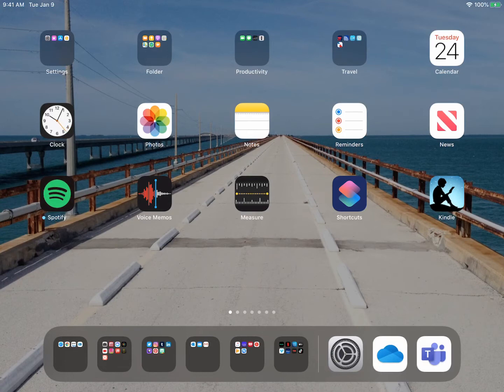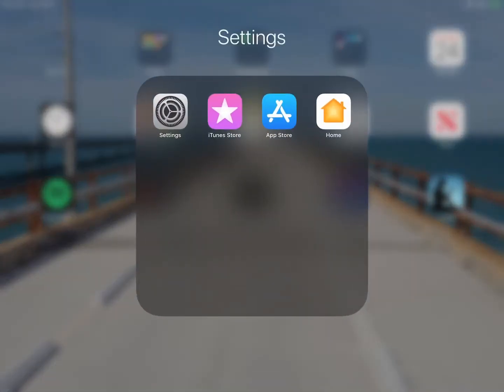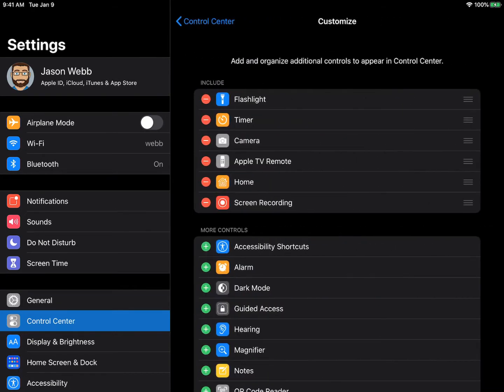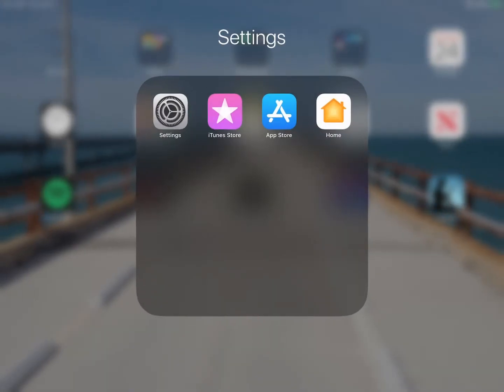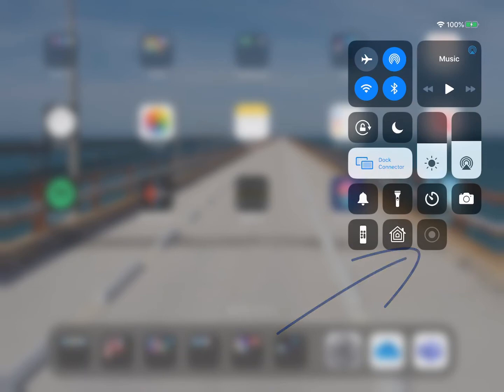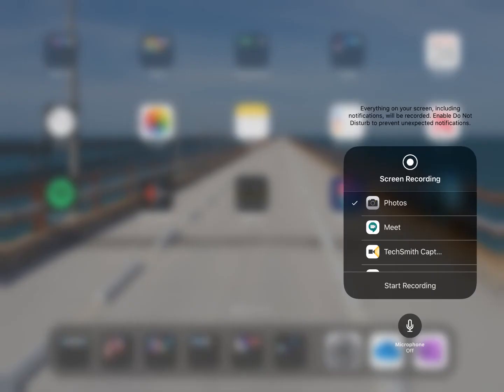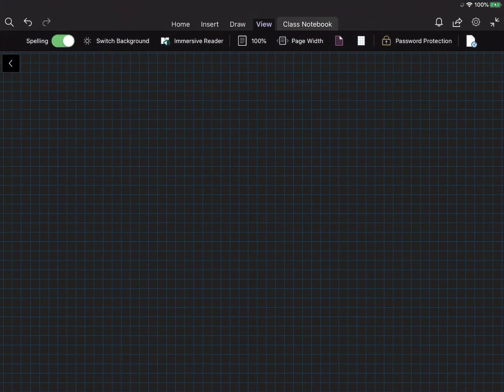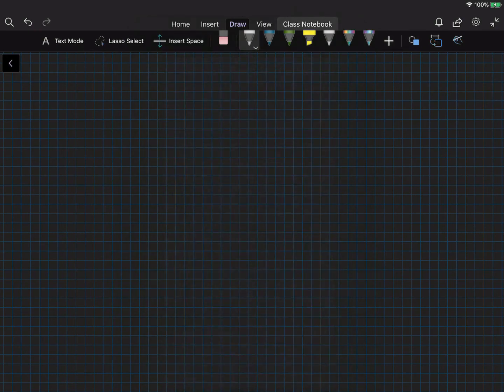iPad Screen Capture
This tutorial helps you record your screen on an iPad/iPhone and create a video using different drawing apps.